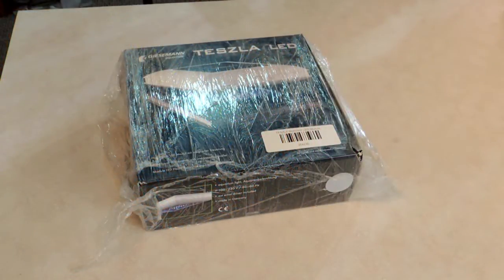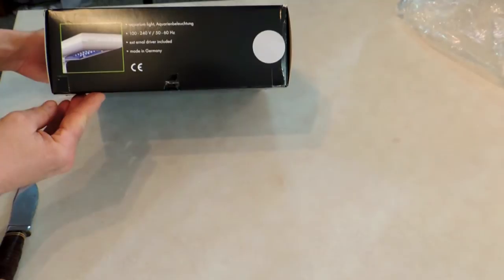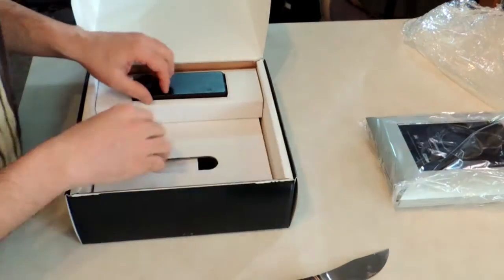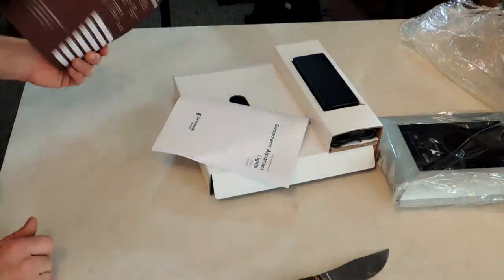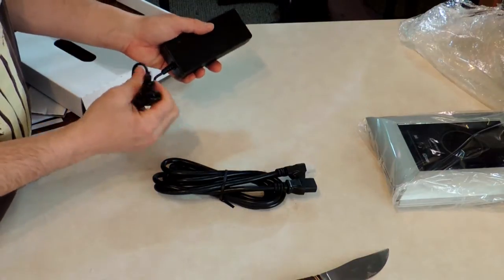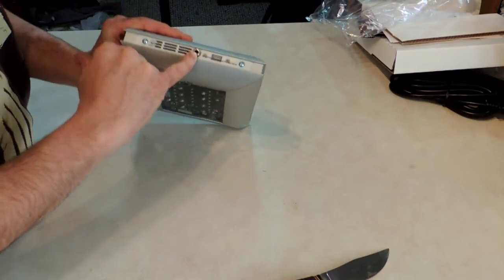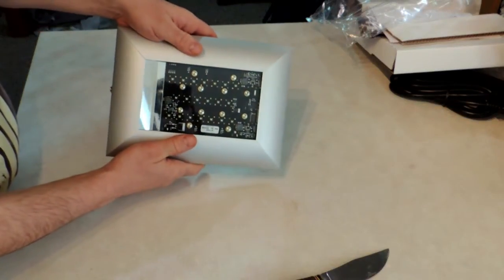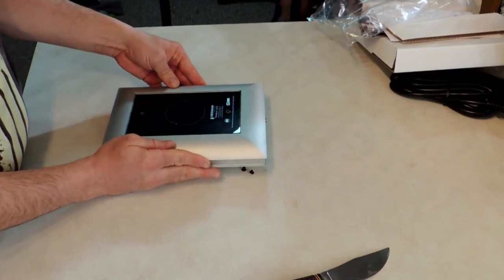Giesemann Teszla Led Unboxing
In this video I unbox my new Giesemann Teszla led Reef tank light.